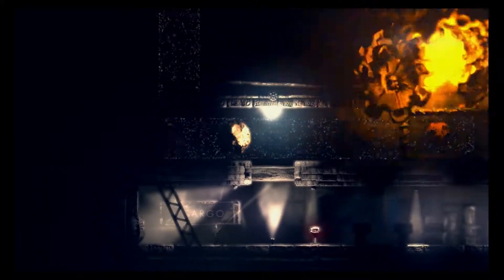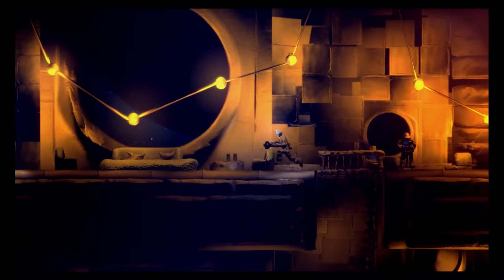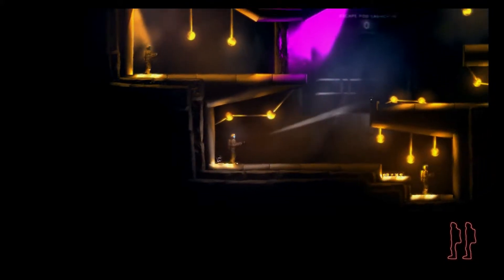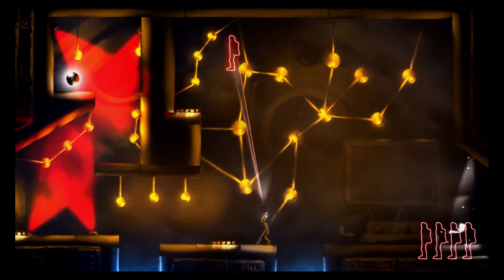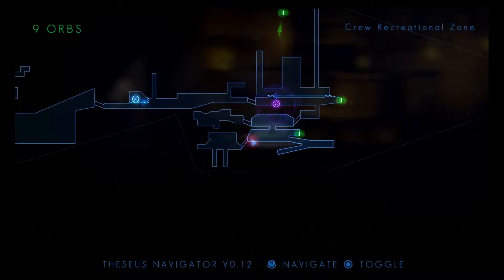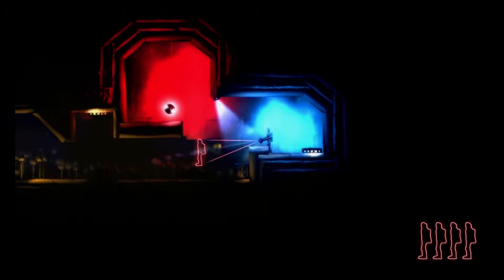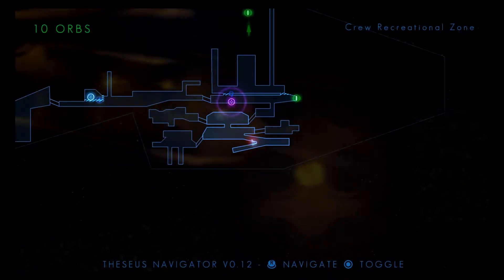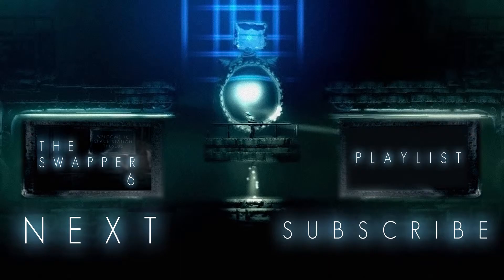The Swapper - Recreation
No Achievement Here

Welcome to The Swapper! This guide covers all of the puzzles including all 10 of the achievement/trophies in the game.

Developed by: Facepalm Games
Published by: Facepalm Games and Curve Studios